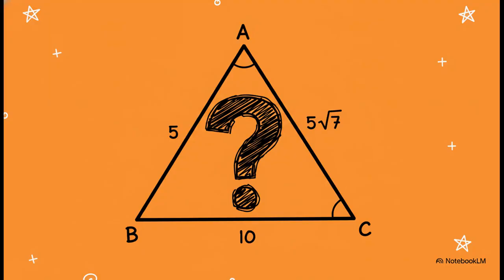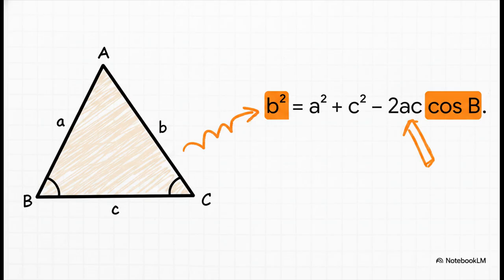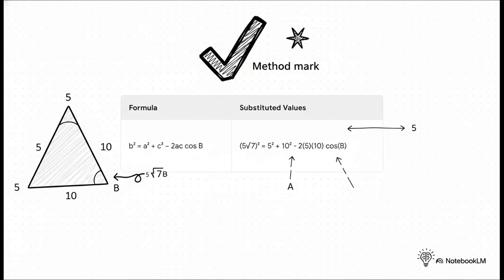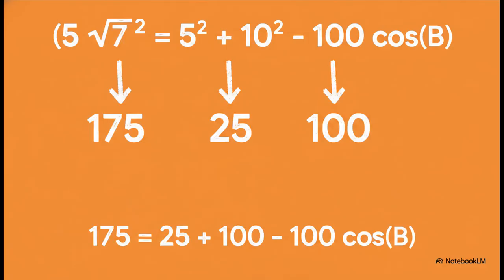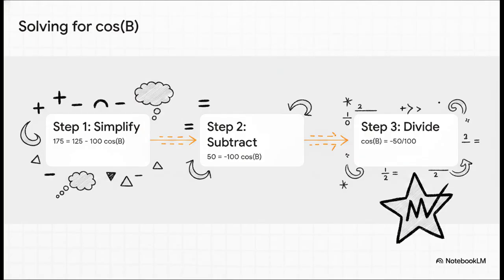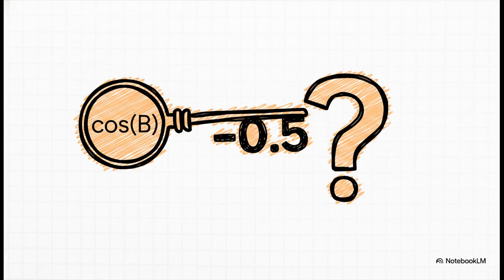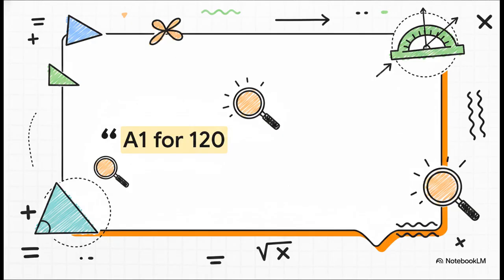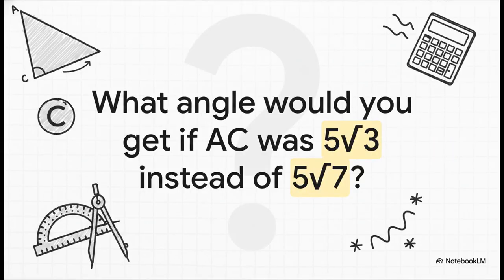Edexcel GCSE Mathematics 2023-11 Past Paper Higher Tier Paper 1 Q20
2023-11 Past Paper
Q20 Tests finding an unknown angle in a triangle using the cosine rule